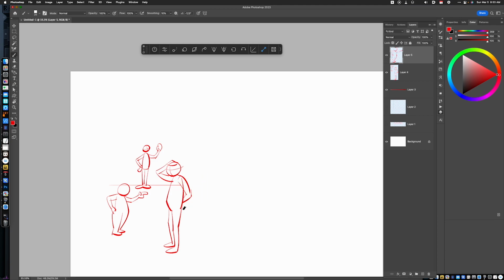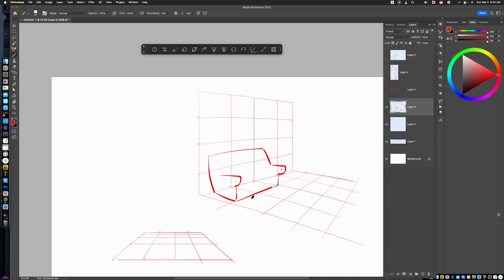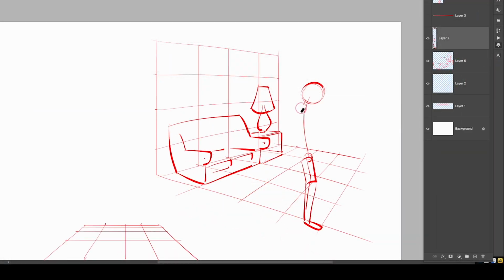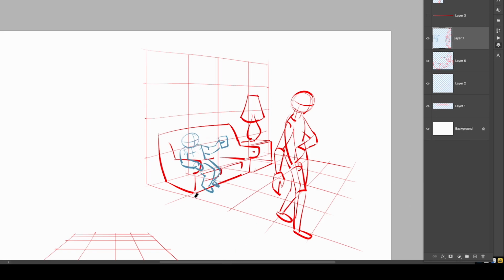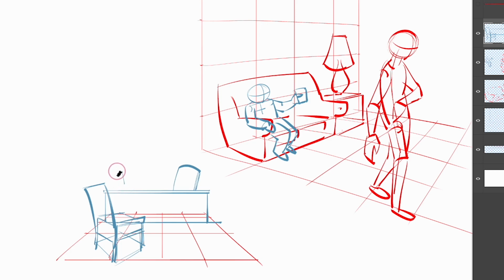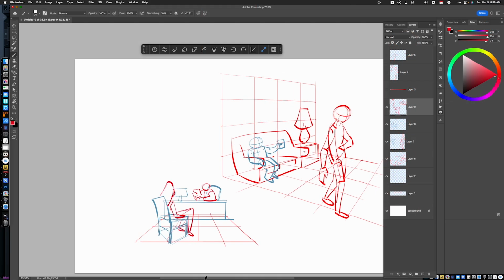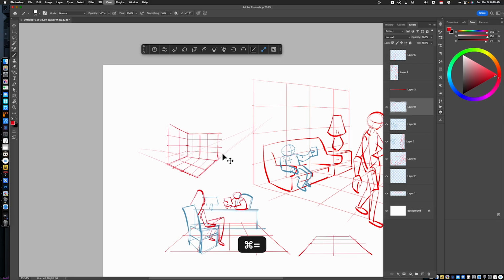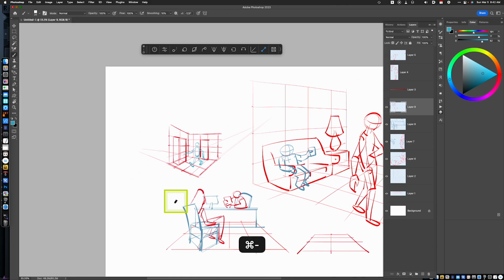How to Draw Characters in a Background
In this video, we look at techniques to effectively put a character into an environment. The secret is to draw the environment first - and to think about the environment as a surface, not a line.